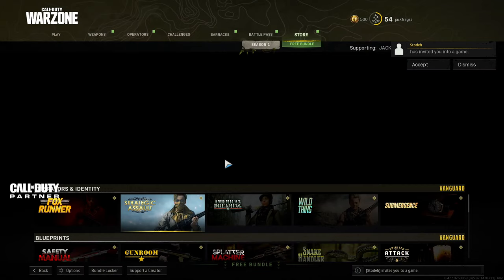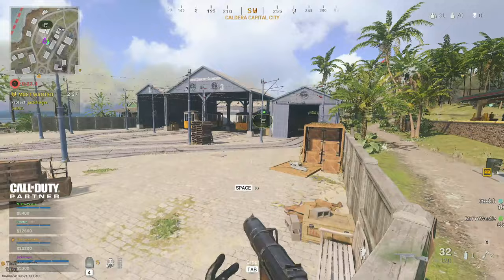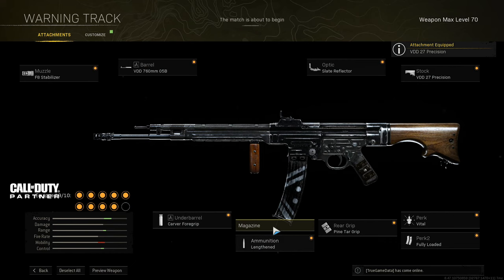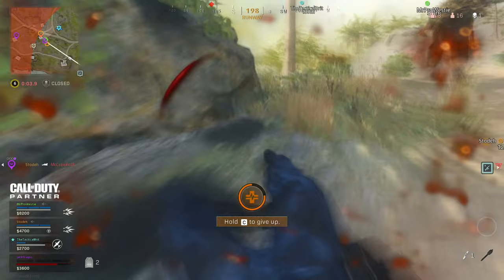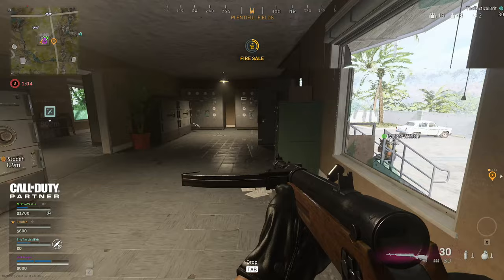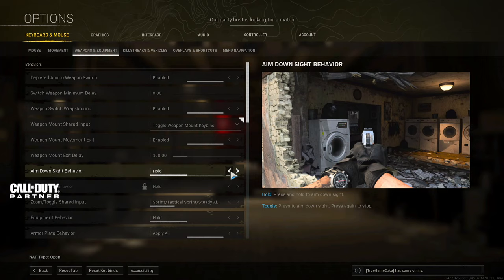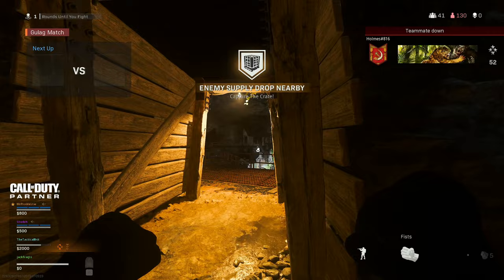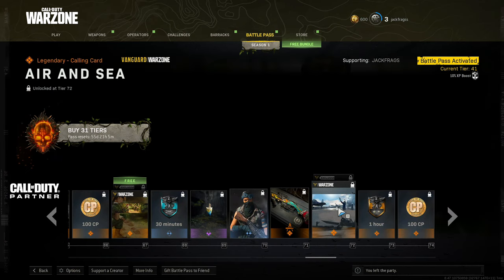Warzone Caldera is here! LIVE Gameplay and Impressions...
Warzone Caldera is out now! Let's jump in and play, see if we can get some wins. COD_Partner Use code JACKFRAGS in the COD Store.